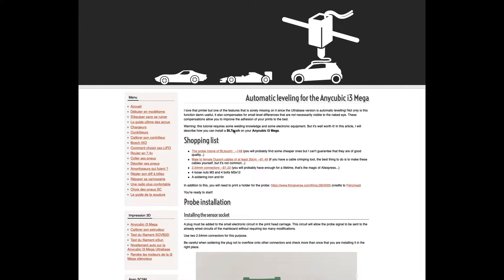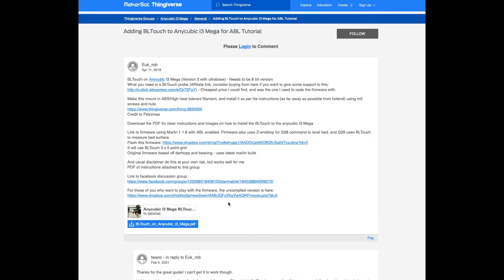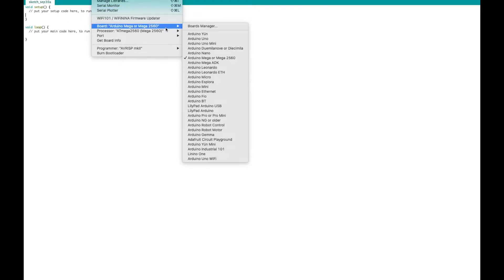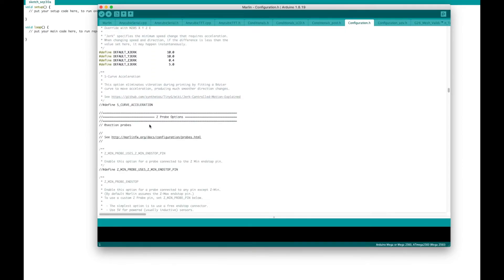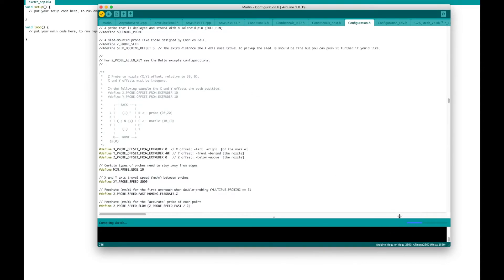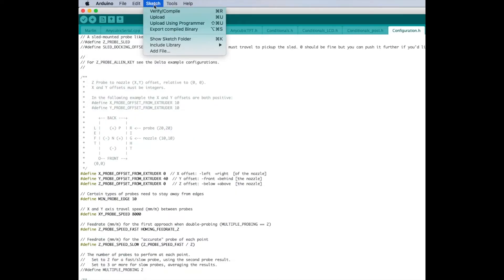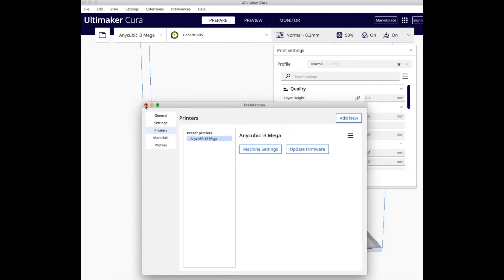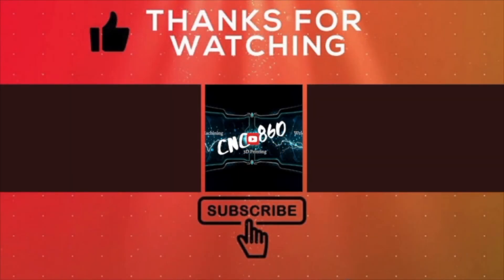BLTouch Probe install- AnyCubic i3 Mega- QRD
Installed the BlTouch probe on my Anycubic i3 Mega 3D Printer. I got stuck on the firmware modification part which took me 3 to 4 days to figure it out. Hope this helps.

BlTouch install websites and binaryalchemist.pl